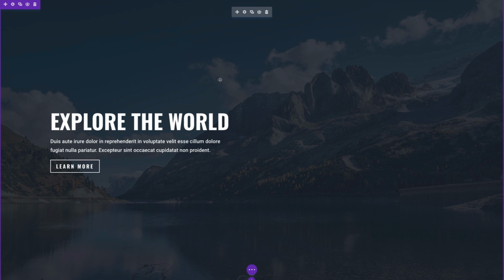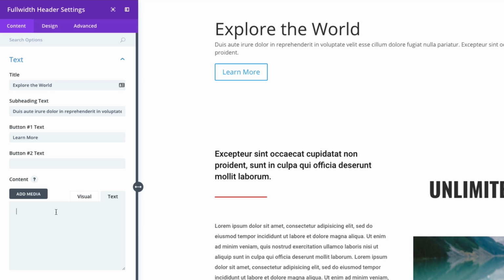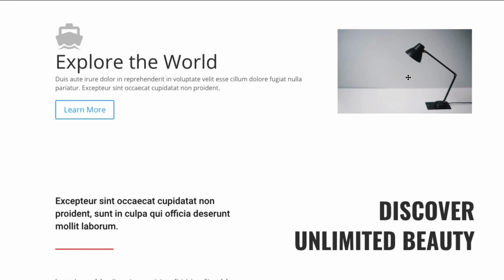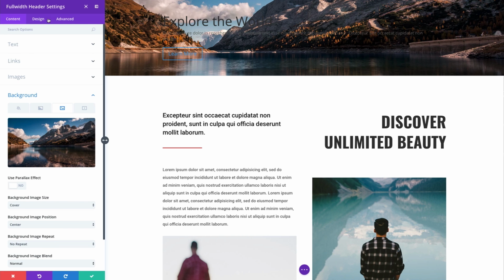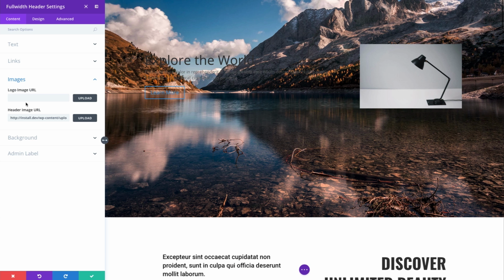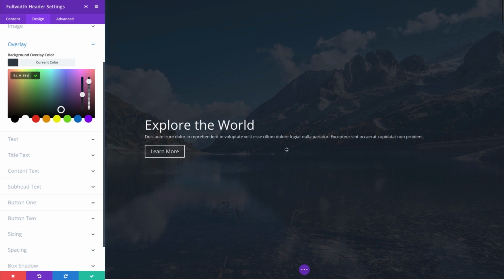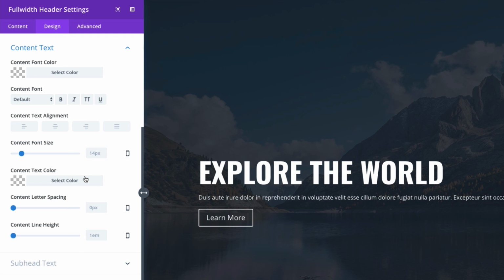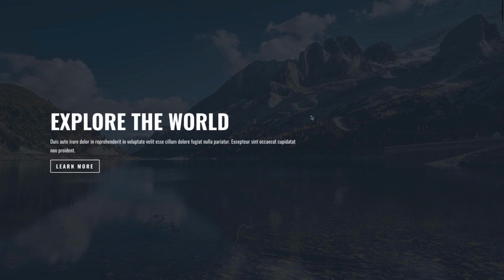The Divi Fullwidth Header Module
The fullwidth header module makes it easy to add beautiful, colorful headers to the top of your pages (or anywhere on your page, if you so chose). These modules can only be placed within full width sections.